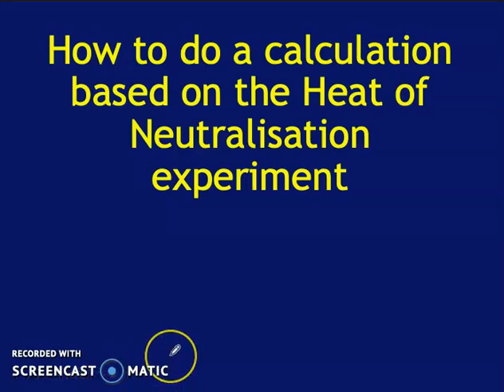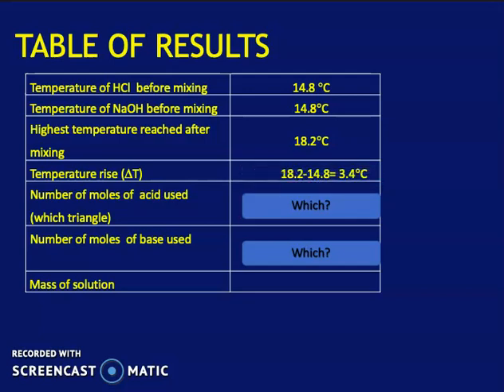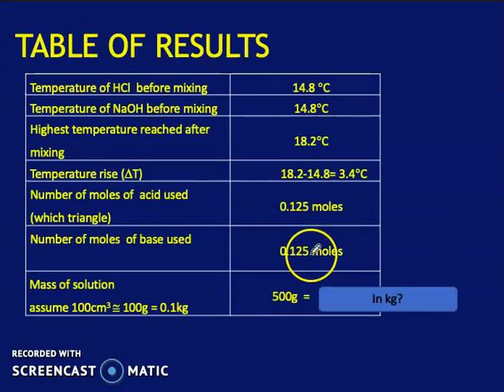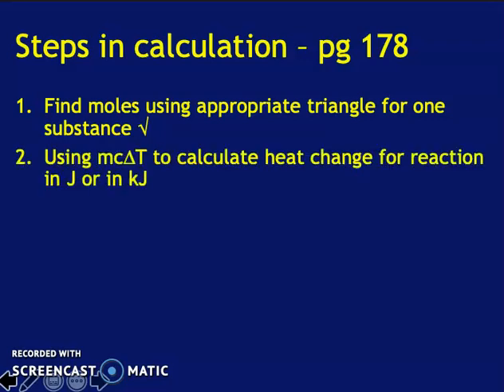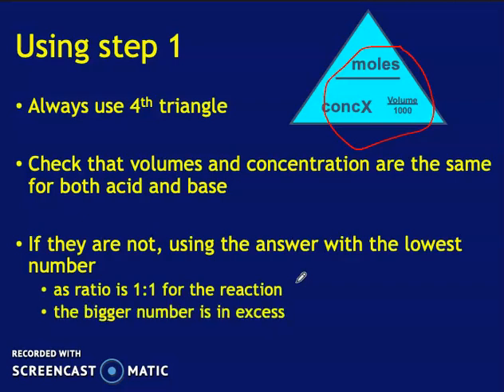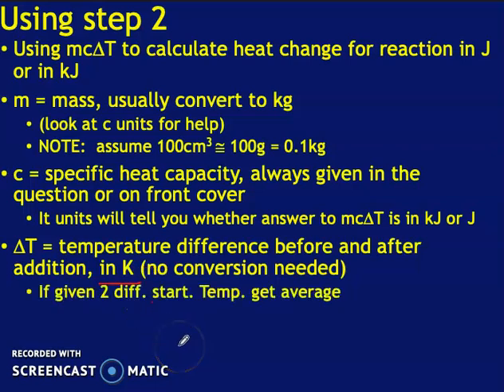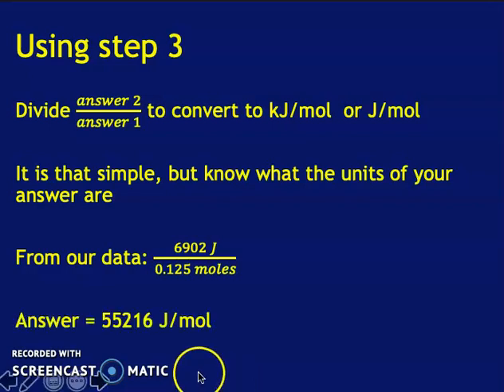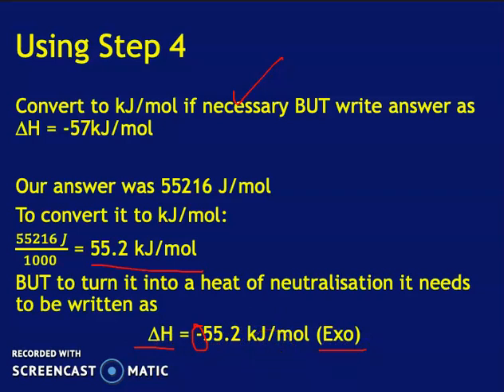F5 Chemistry Thermochemistry How to perform the Heat of Neutralisation calculation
Leaving Certificate Chemistry to determine the heat of neutralisation of hydrochloric acid and sodium hydroxide